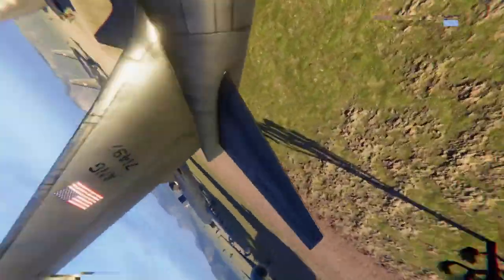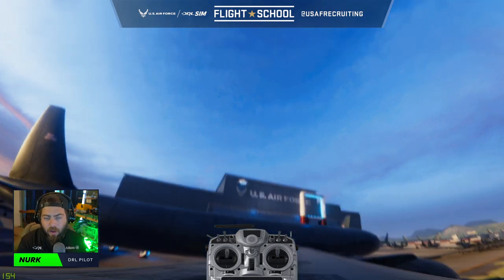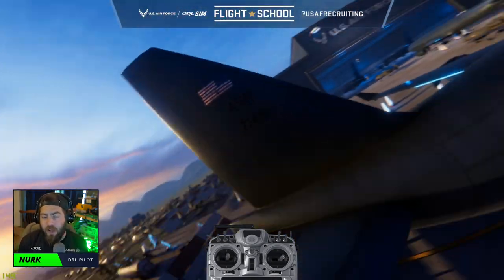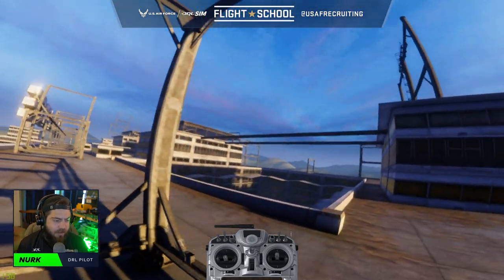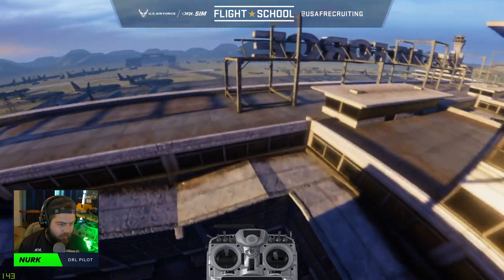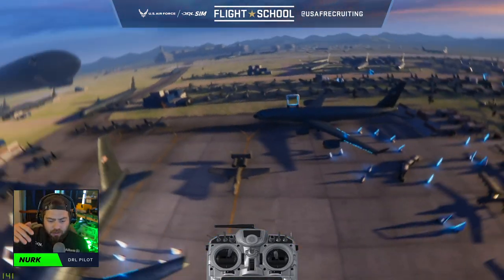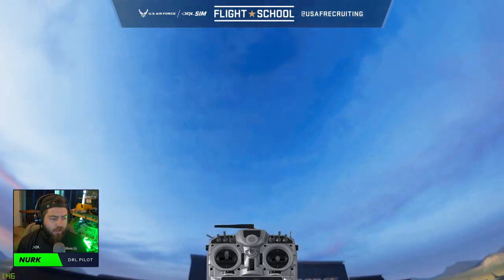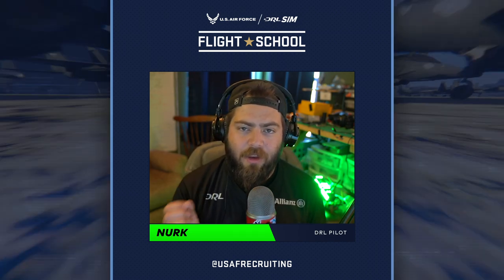Complex Maneuvers: U.S. Air Force DRL SIM Flight School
Episode 3: Complex Maneuvers -- The search for the perfect line.
@NURK FPV teaches us how to master complex drone racing maneuvers to achieve the perfect line.